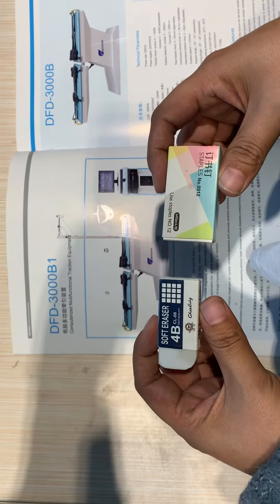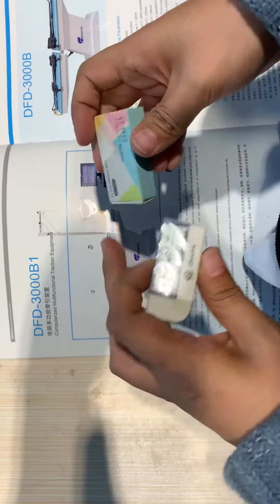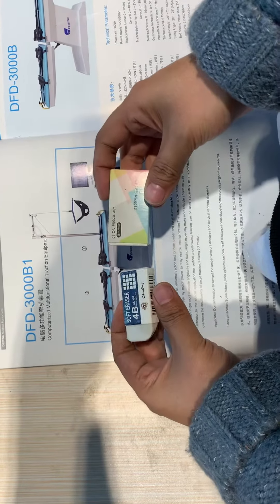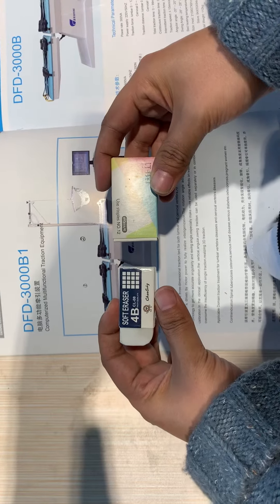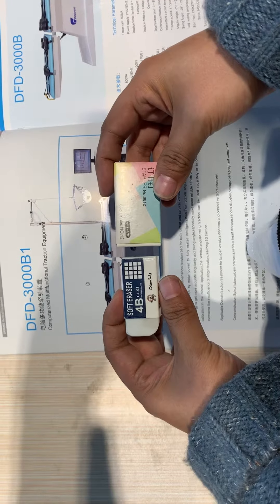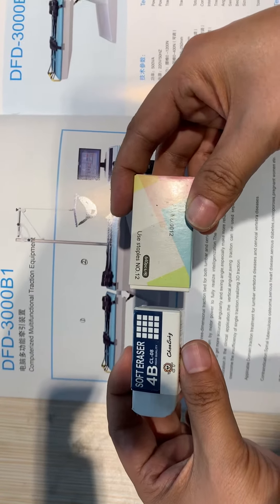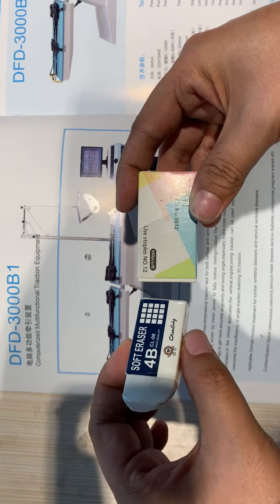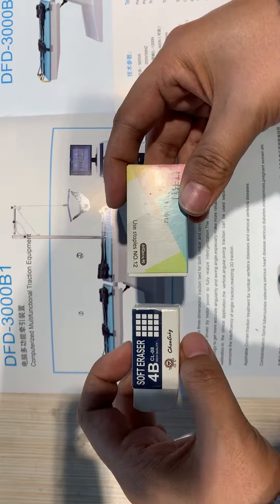DFD 3000B1 traction table function